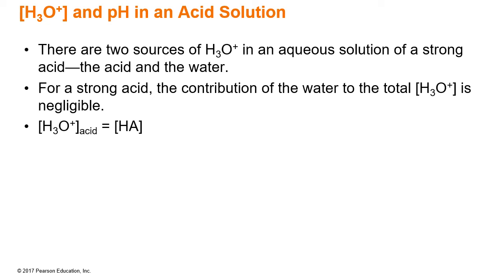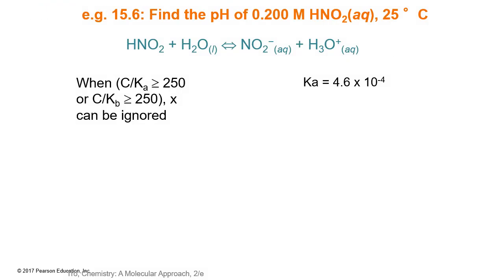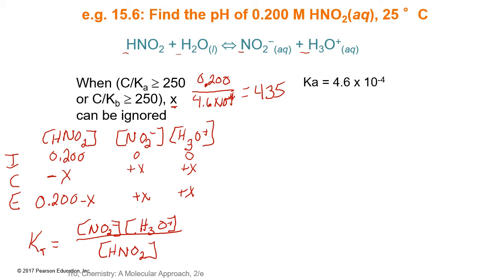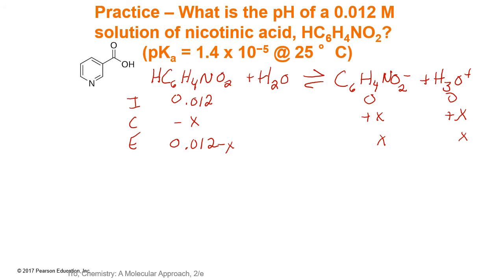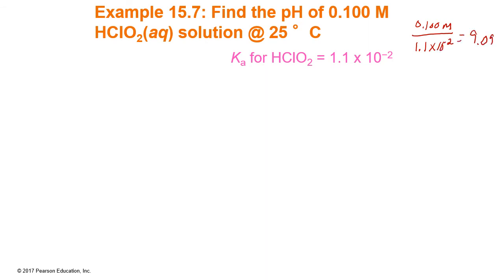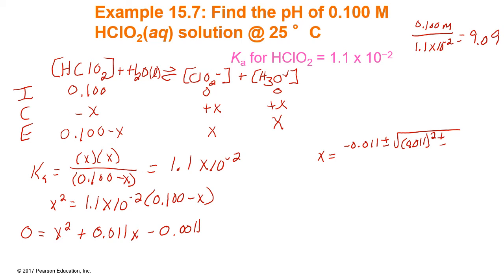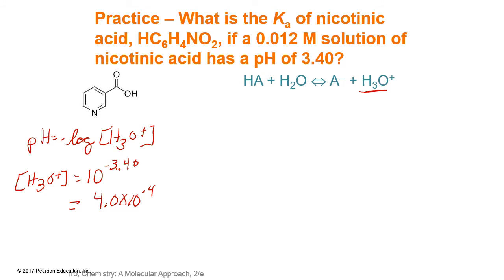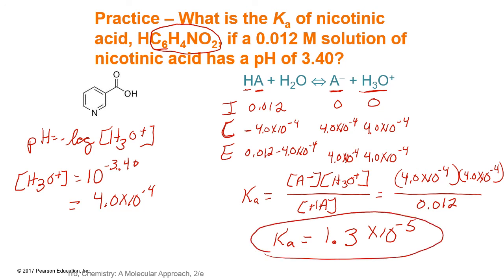Chem 104 Chapter 15 Video 5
Finding the pH of Acids